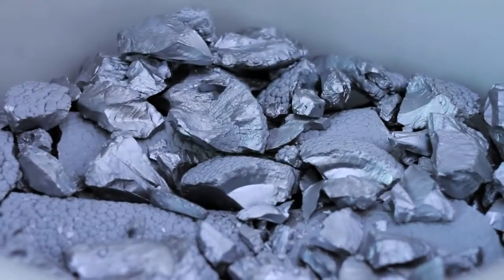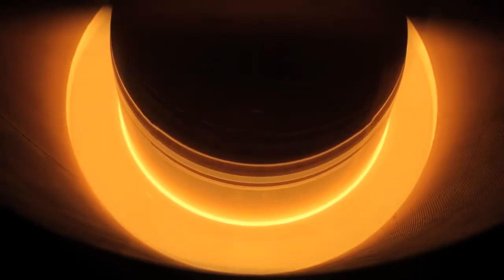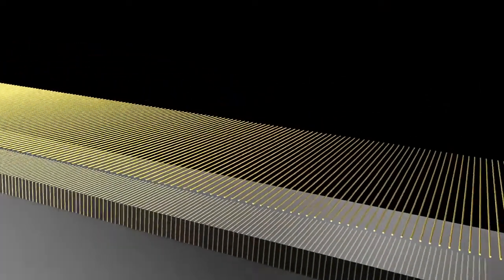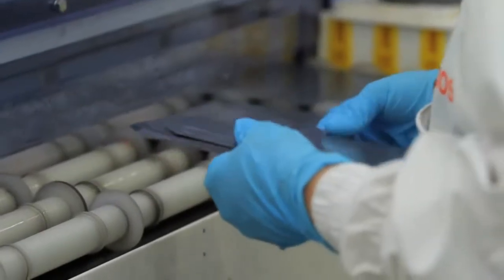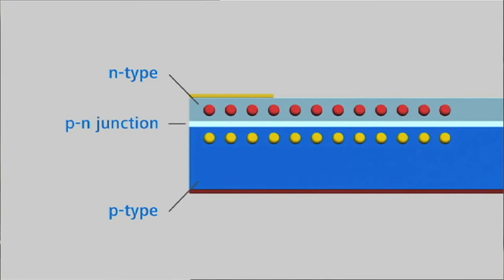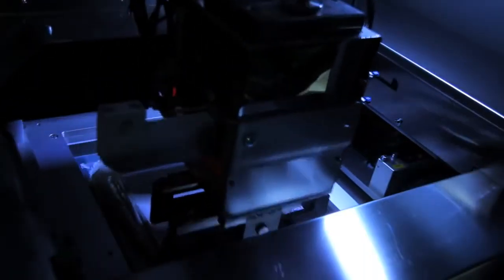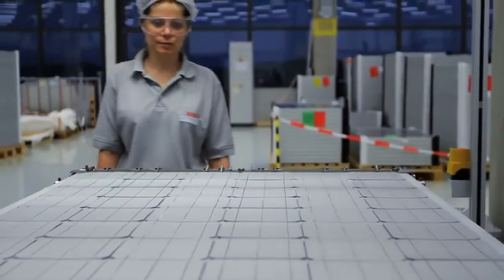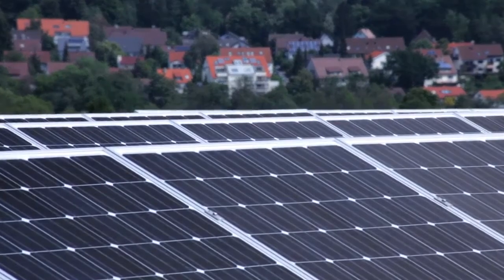Πως φτιάχνεται ένα Φωτοβολταϊκό πλαίσιο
Great video from Bosch Solar on how solar panels are made
Δείτε πως φτιάχνεται ένα φωτοβολταϊκό πλαίσιο από την Bosch Solar. Όλα τα στάδια από την πρώτη ύλη μέχρι την ολοκλήρωση της κατασκευής και τη χρήση του.